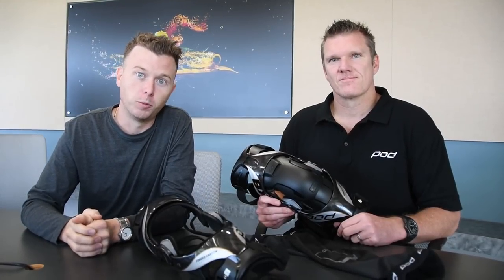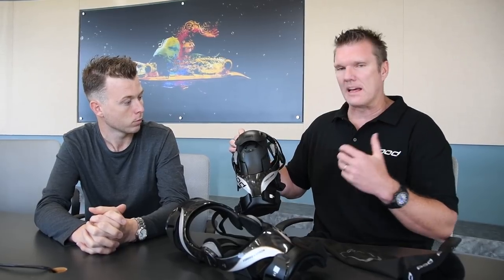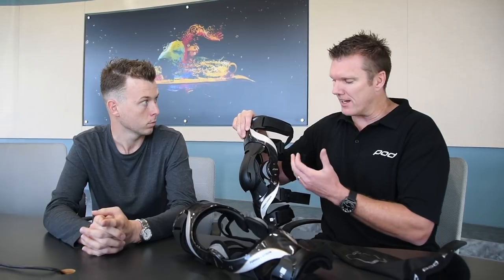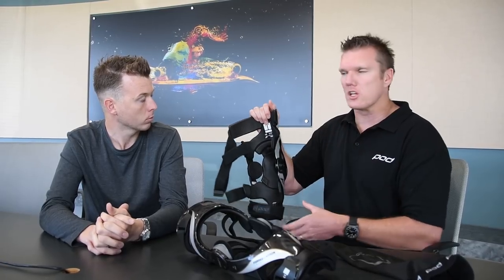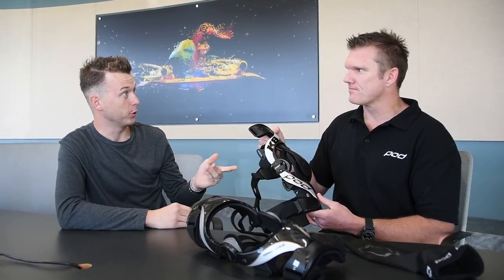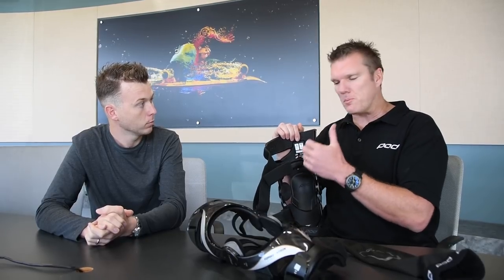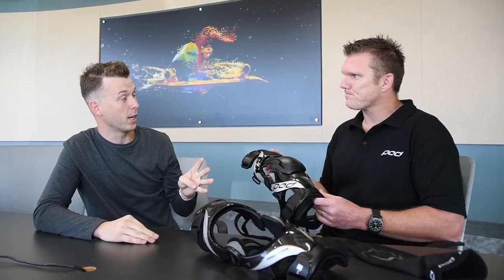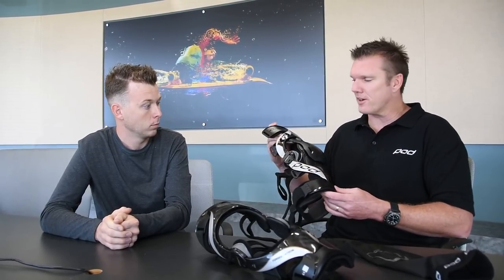First Look | POD K8 Knee Brace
Brett Nicholas of POD stops by to show us the details of the new POD K8 Knee Brace, which features a new synthetic ligament, carbon material frame, and more comfortable padding.